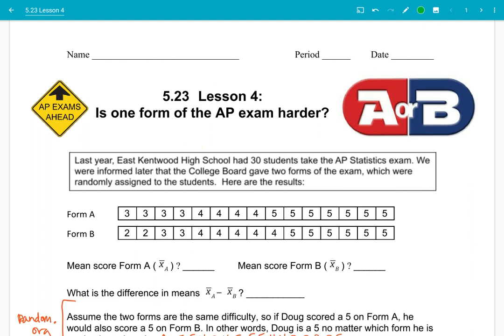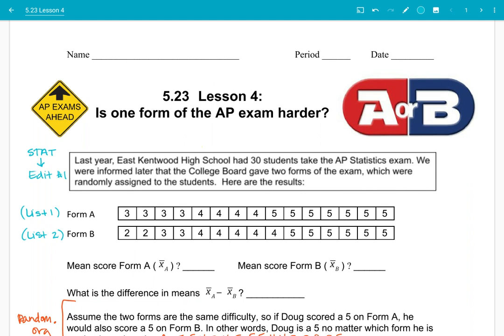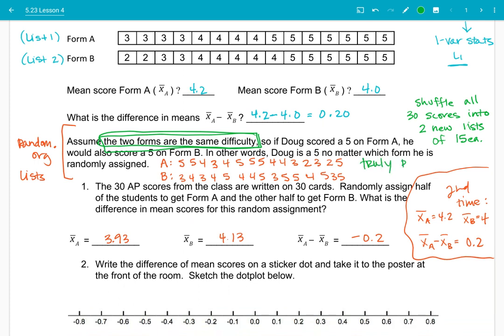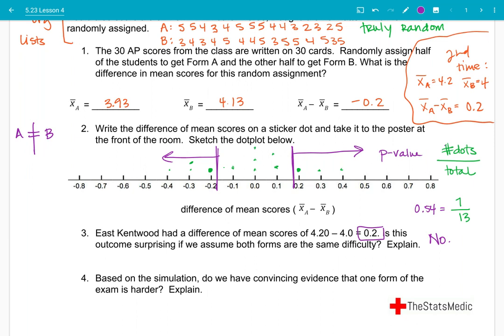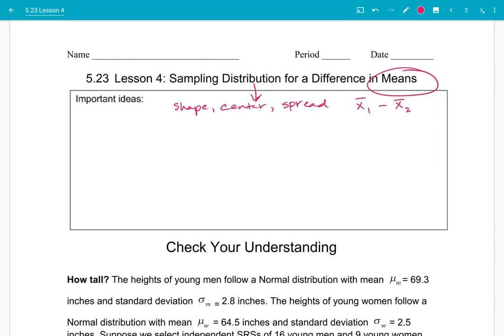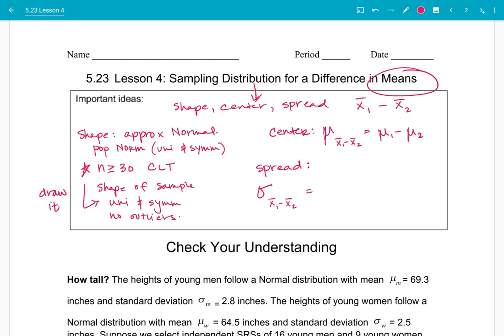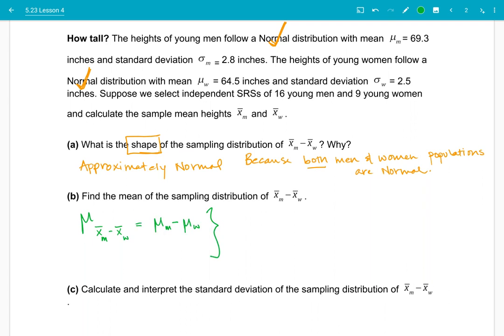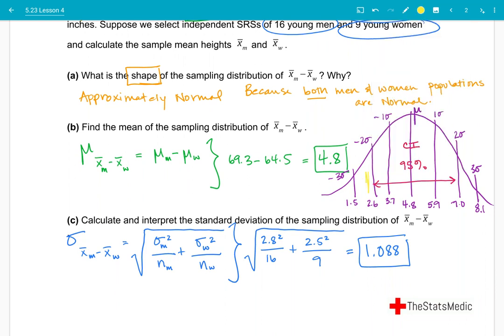Untitled: Apr 16, 2020 1:15 PM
Is one form harder than the other?